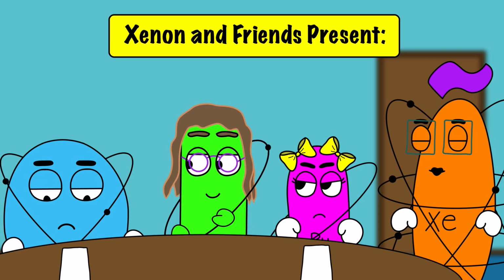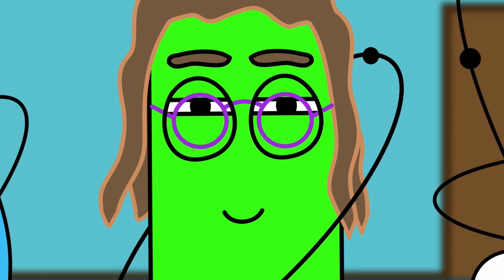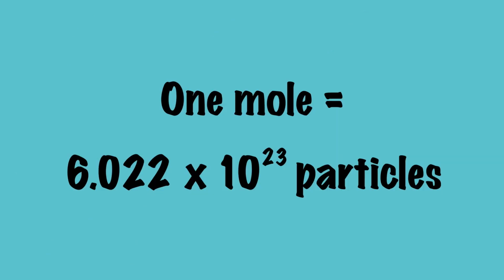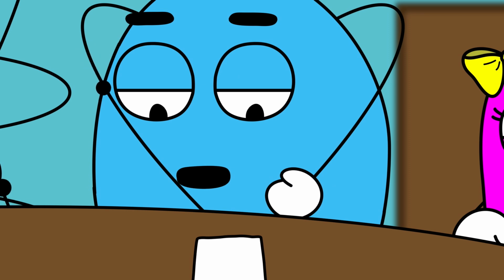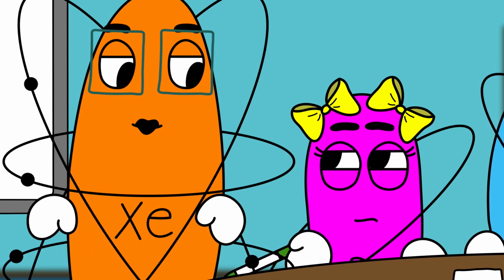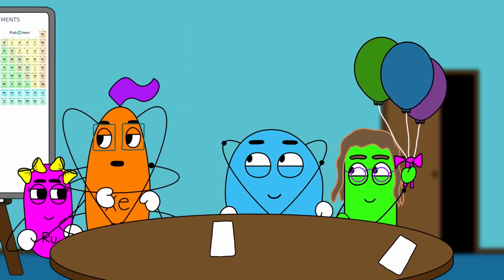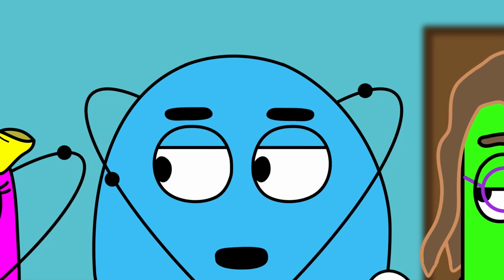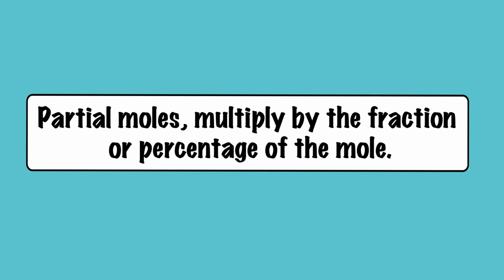Molar Mass and Volume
Topics covered in our latest mini-musical rom com include: differentiating between the mass of a mole of a substance versus its mass in atomic mass units; understanding how the periodic table can help figure out the molar mass of atoms, molecules, fractions of compounds or multiple moles;  Avogadro's law of molar volume and related mass of gases; and more!